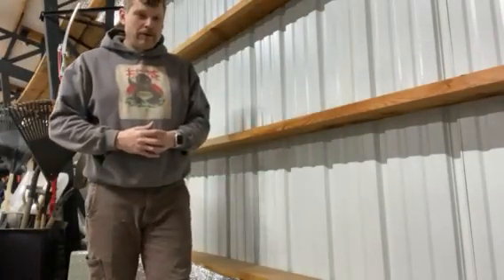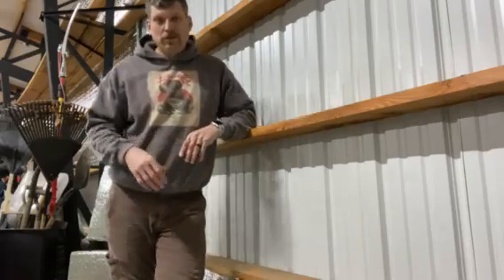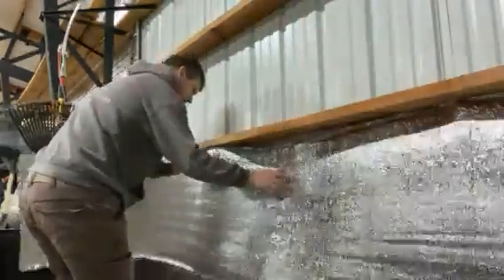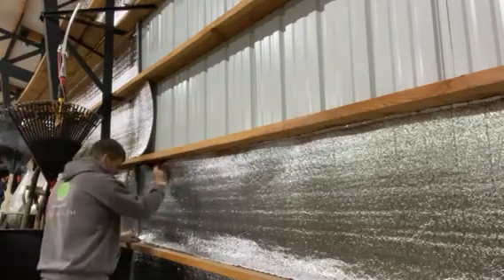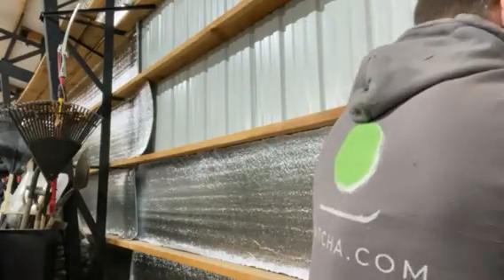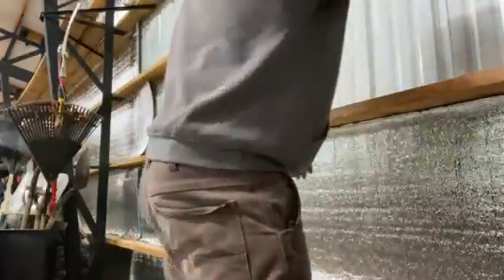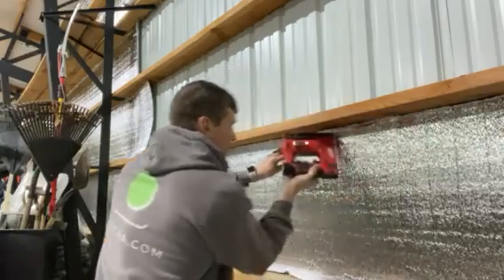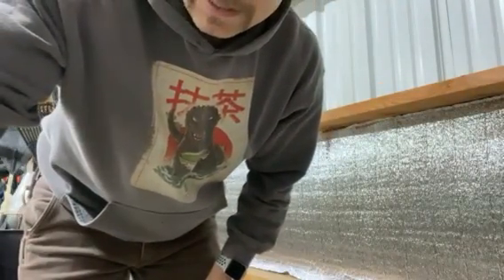24 Inch Prodex Total Insulation in pole barn review V0062717 Dan Sitter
24 Inch Prodex Total Insulation installed in a pole barn. Product review  Dan Sitter order V0062717. Available only at Insulation4Less.com